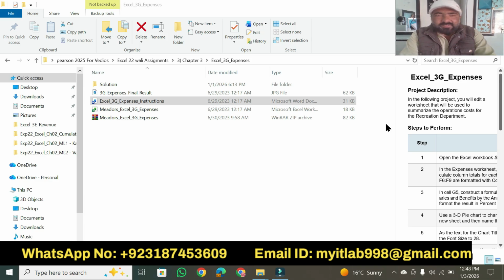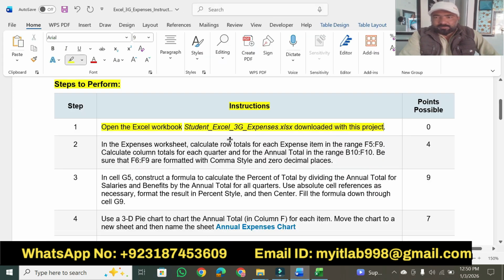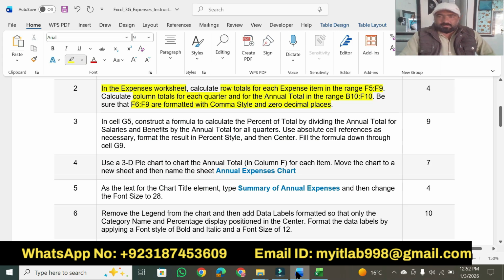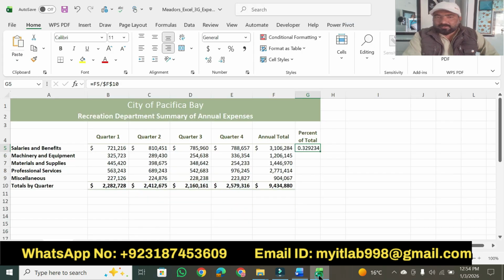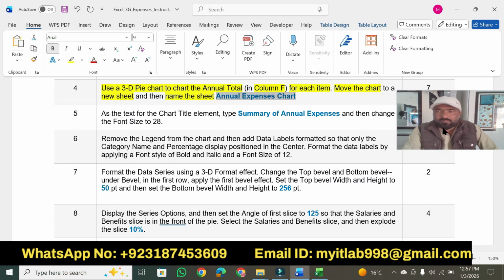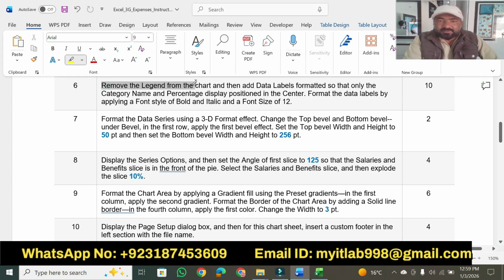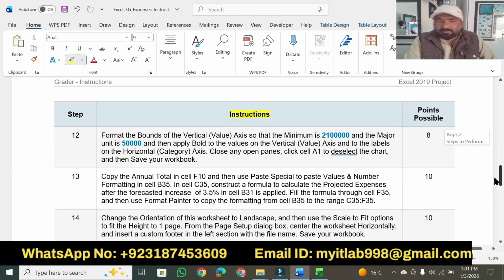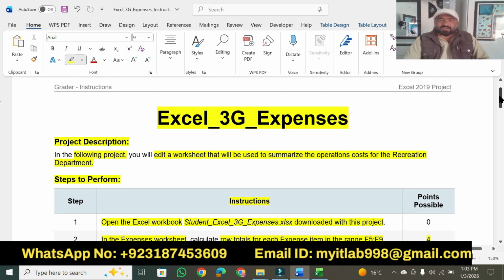Excel 3G Expenses